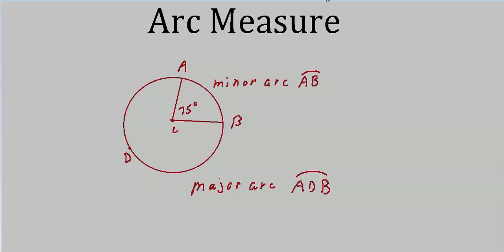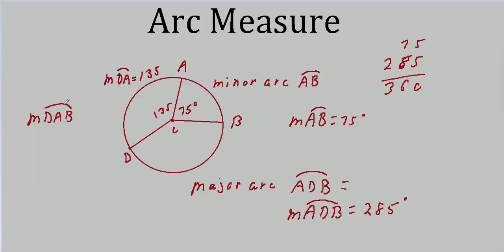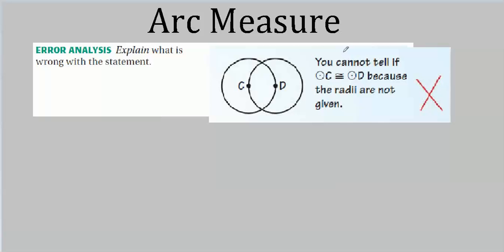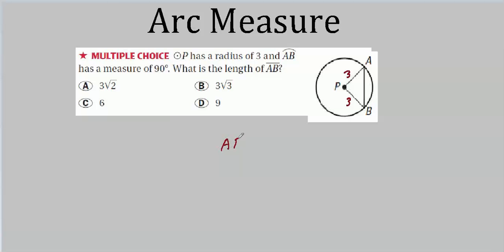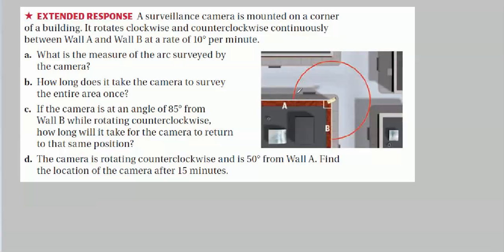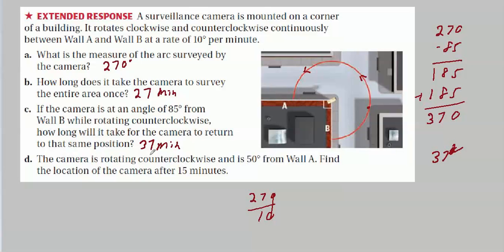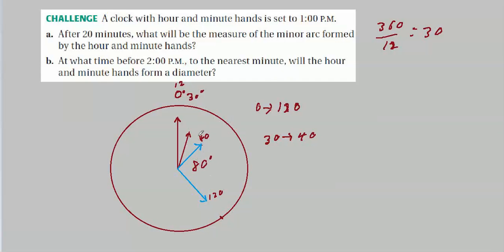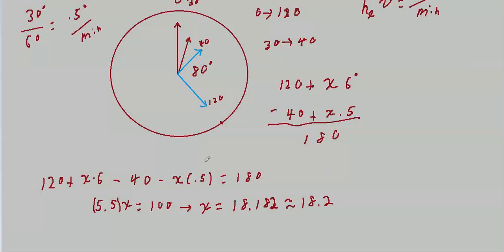ch10-2 Arc Measures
Arc Measures